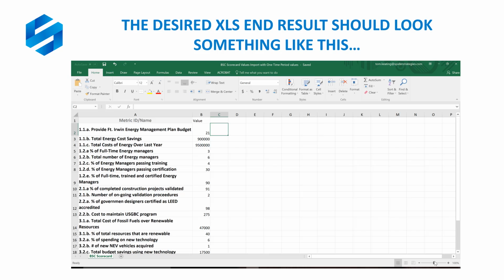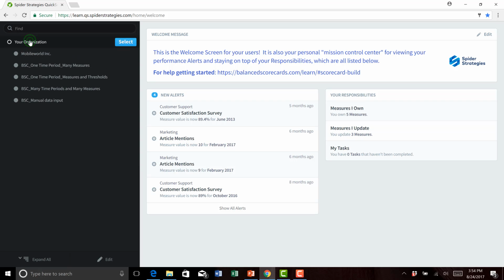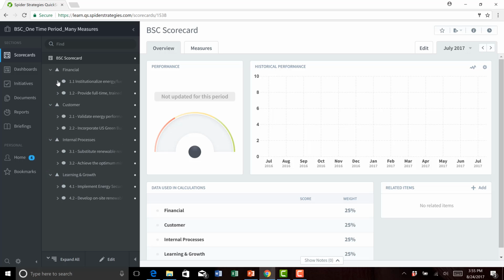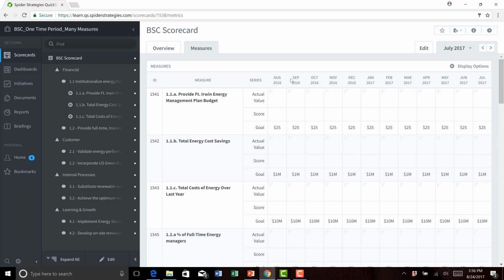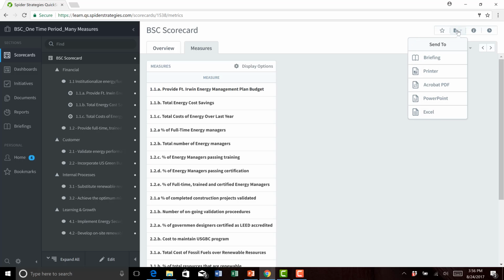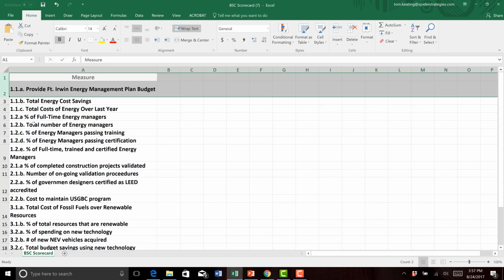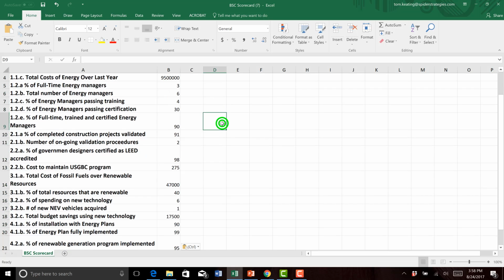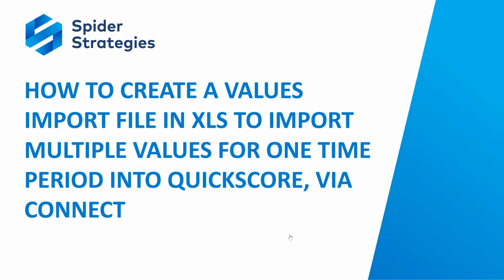Version 3.1 Creating a Measure Values Import File for One Time Period for use via Connect